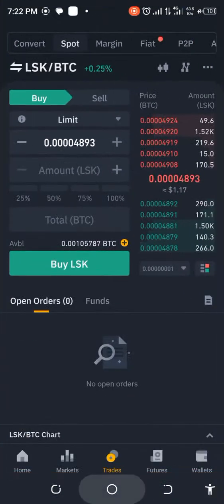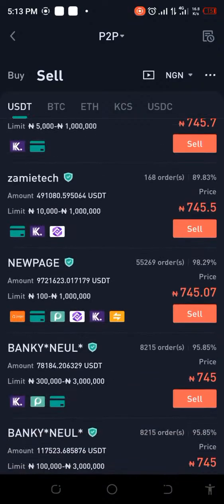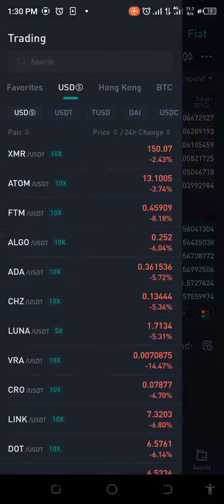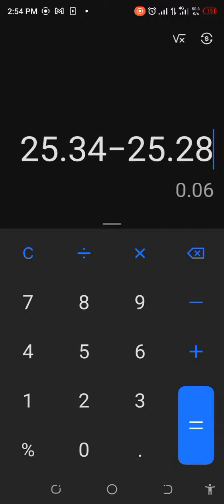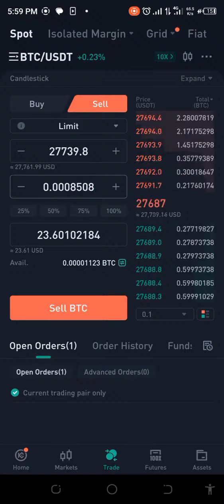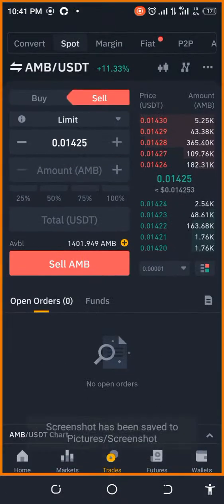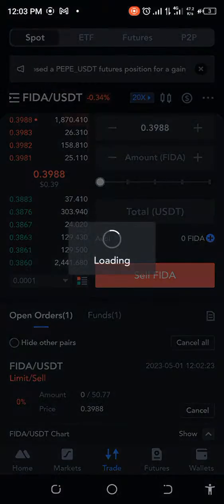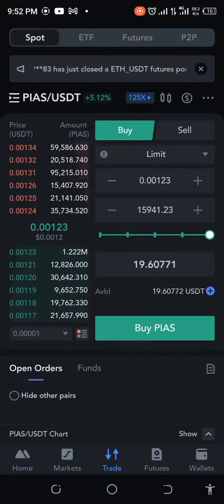💰 Inter Exchange Arbitrage Made Easy